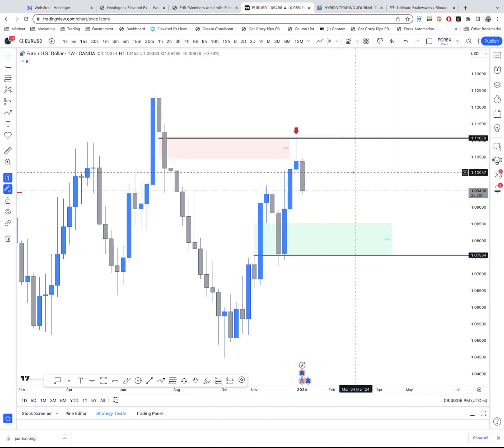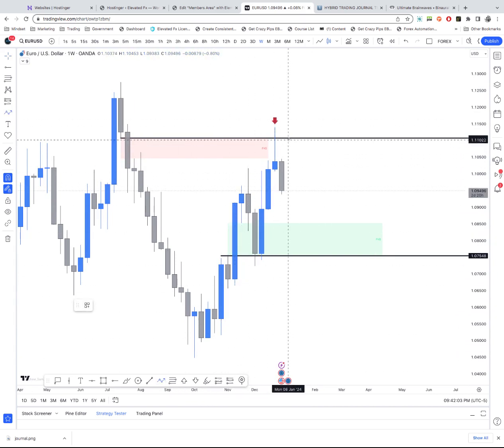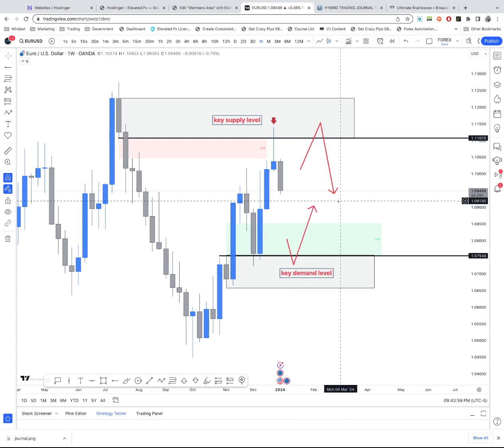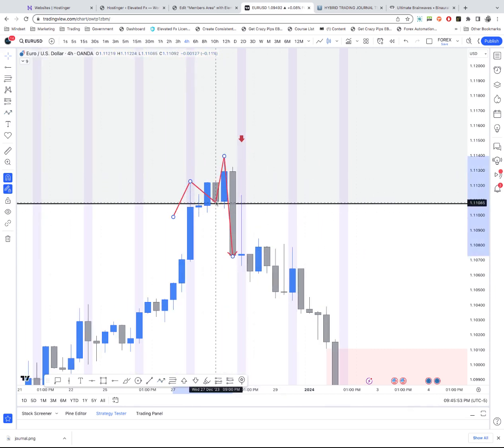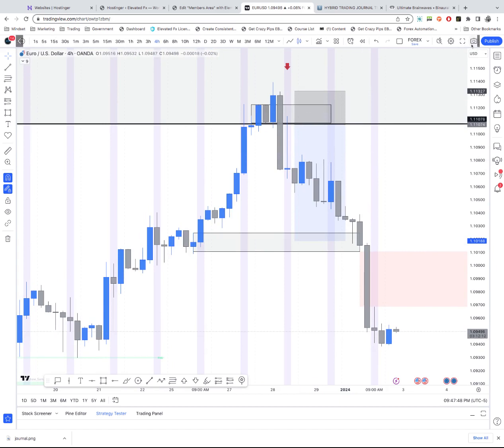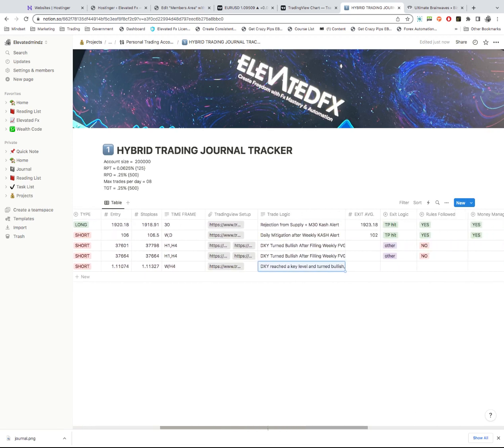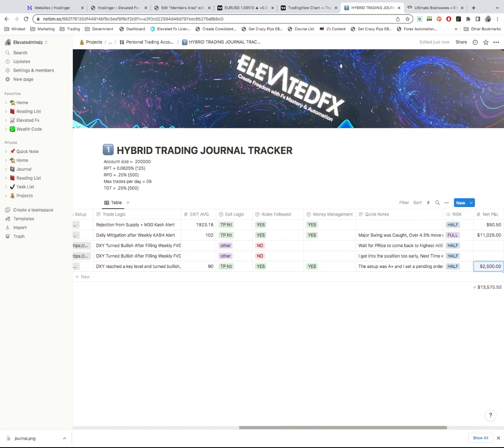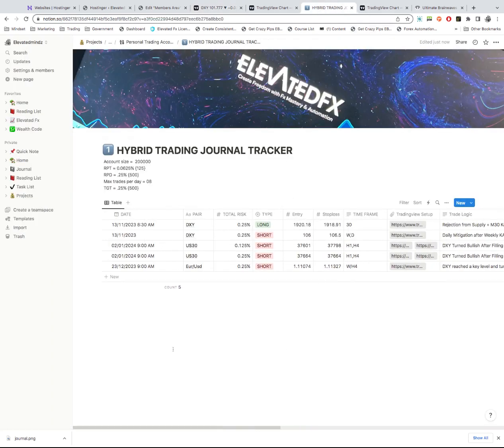The Secret to Trading Success: Master Your Gameplan Through Journaling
Discover the power of journaling forex trades. If you are brand new to forex trading or struggling to build profits. Focus on the basics. By journaling each position, you are able to learn what works and what doesn't for your personality.

Anything that doesn't serve you must be removed, and you must double down on what works.